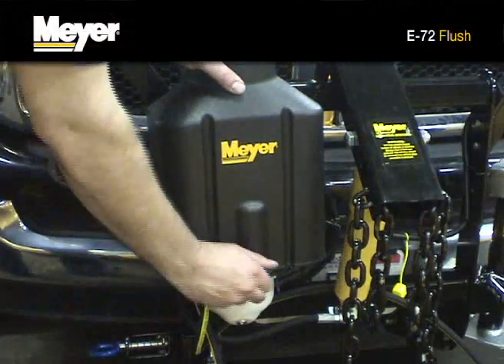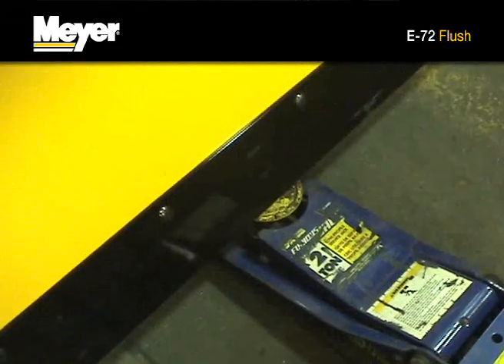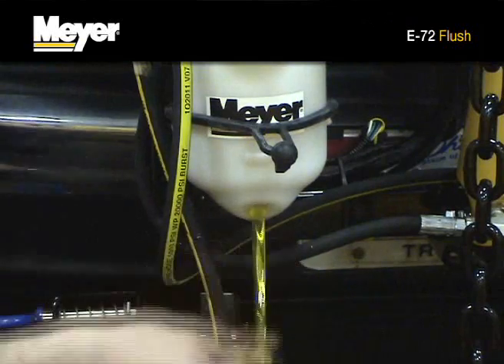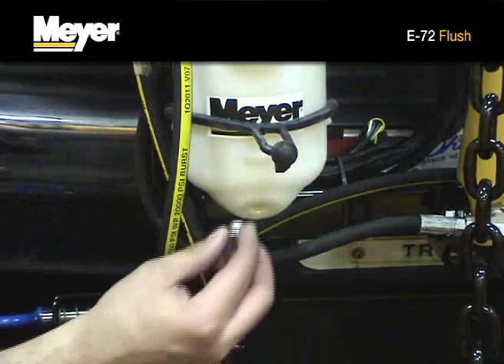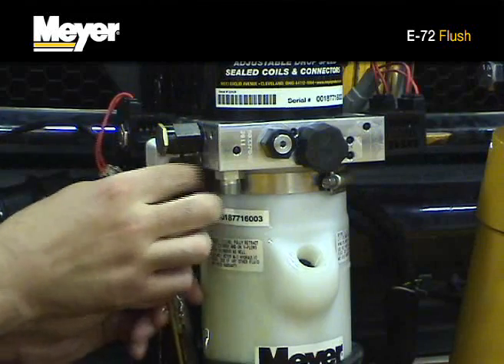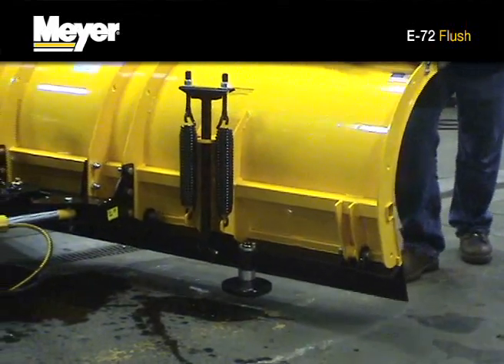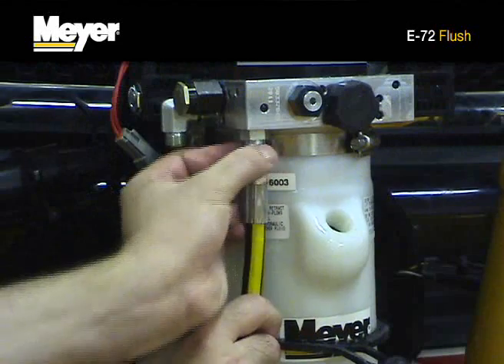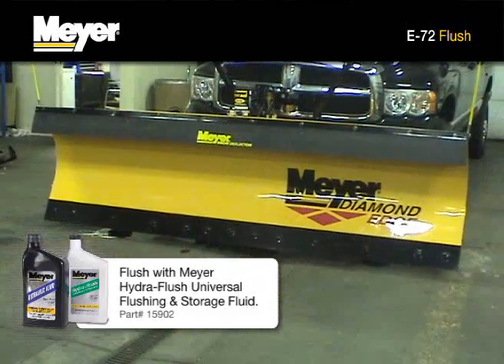Meyer Products E-72 Hydraulic Unit Snow Plow Maintenance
This video covers the maintenance procedures associated with the Meyer E-72 hydraulic snow plow unit. These include, changing the hydraulic fluid, cleaning and greasing electrical connections and lubrication.